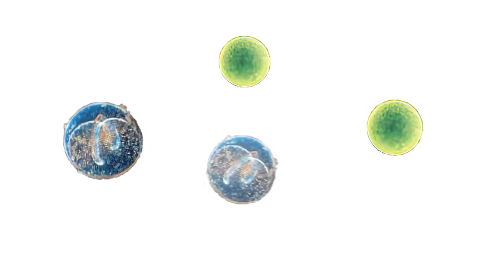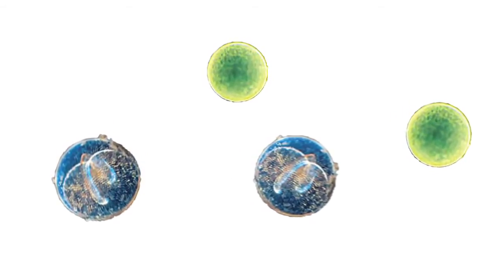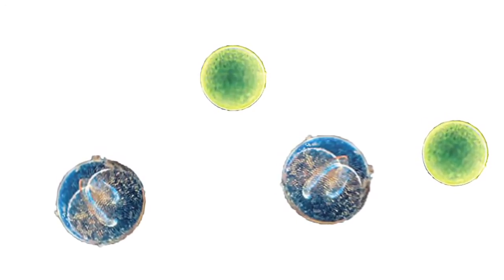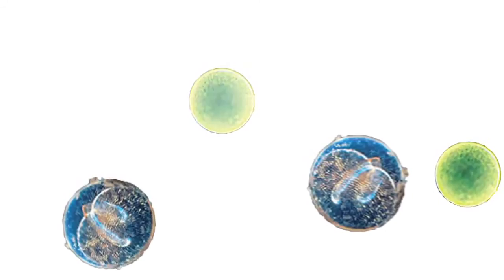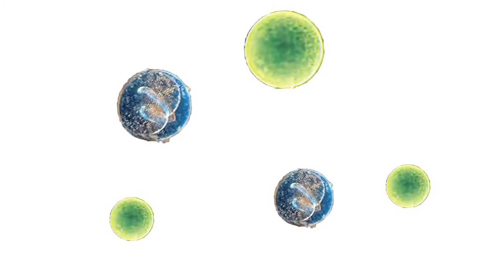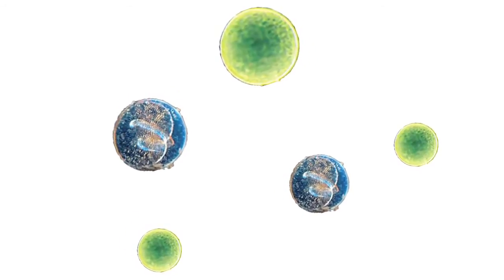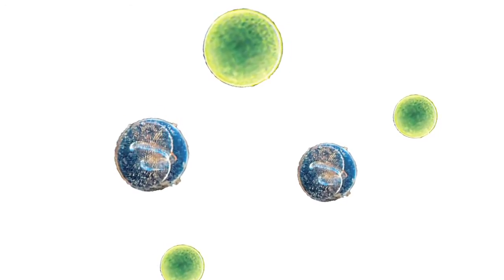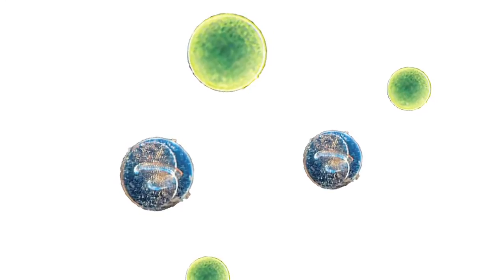Το θαλάσσιο φυτοπλαγκτόν, Νέα επιστήμη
Το θαλάσσιο φυτοπλαγκτόν και οι ιδιότητες του.